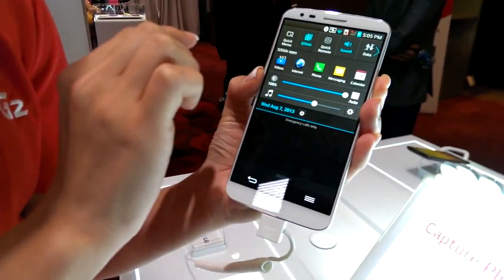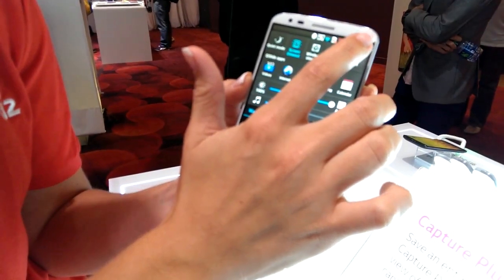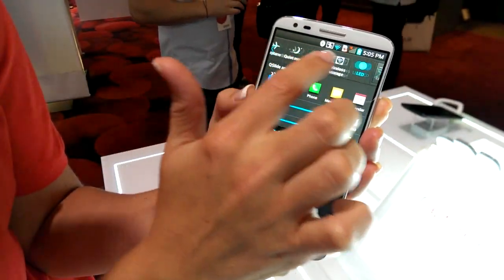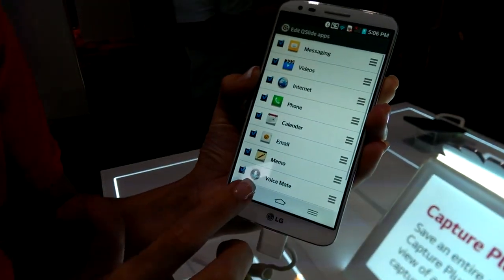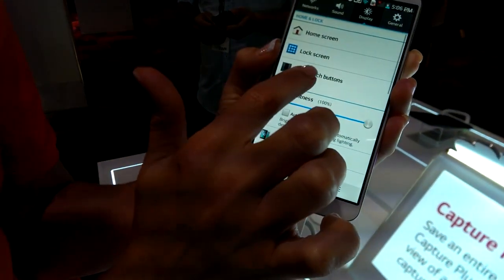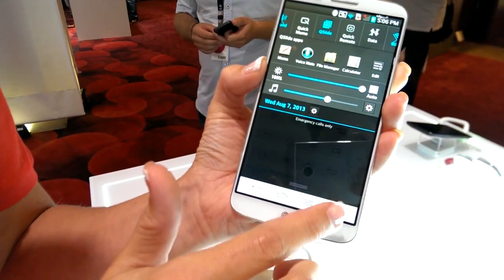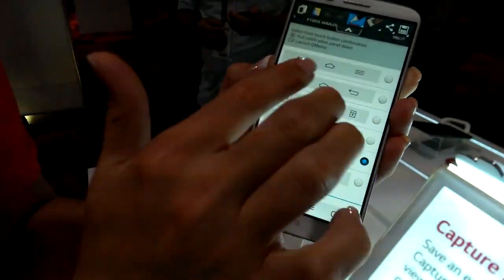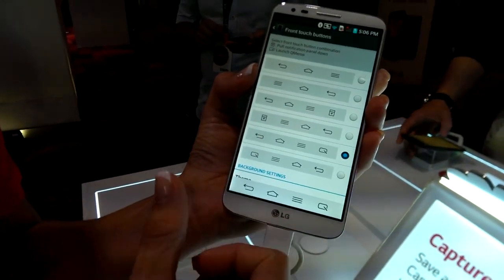LG G2 has Notificiaton Panel Customization Settings